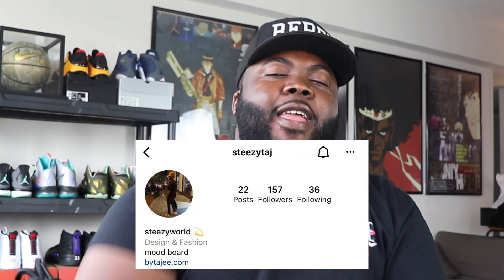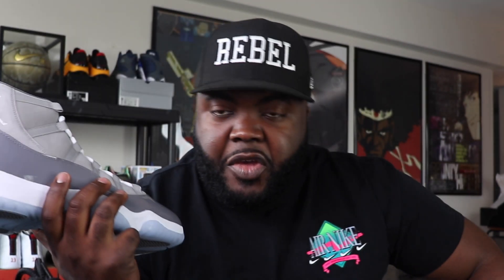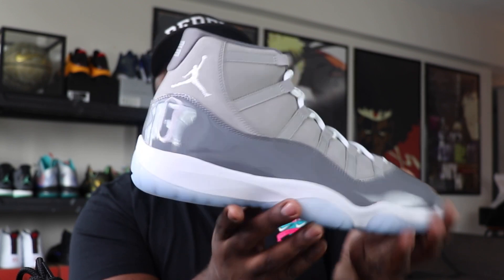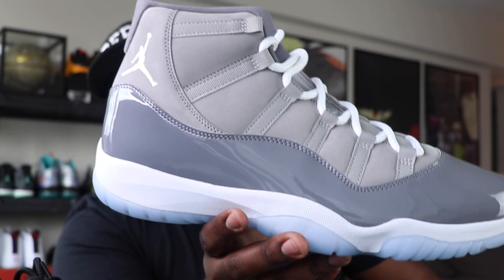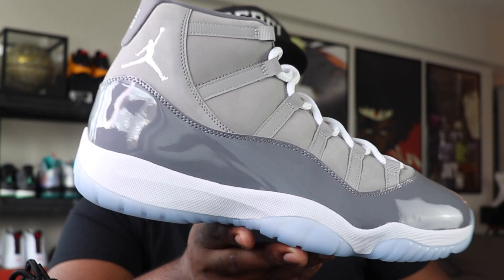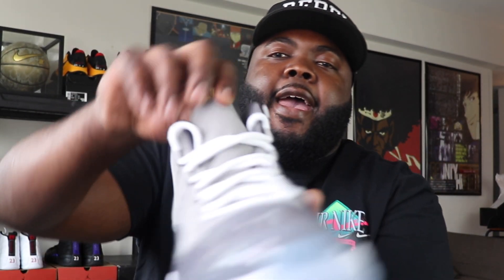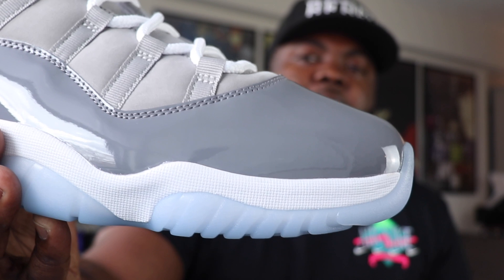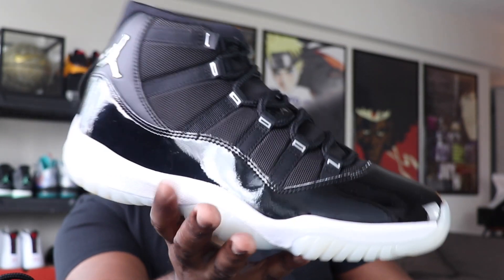EARLY LOOK! AIR JORDAN 11 COOL GREY! IN HAND REVIEW! BETTER THAN YOU THINK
REBEL GANG! Hope all is well and that everyone is having a great day. Got to love Saturdays! Am I right?

With all of that being said we are taking a look at the Air Jordan Retro 11 Cool Grey. Major Shoutout to my guy Steezy Taj for the assist to give us the early review.

Here's what I will say before you check out the review. If you sleep on the release of the Air Jordan Retro 11 Cool Grey, you are surely fooling yourself. The suede and all of the other materials are truly beautiful. Beautiful to the point where I am for sure going to double up and get 2 pairs for myself and my fam!

It really helps the channel grow. Love you guys!